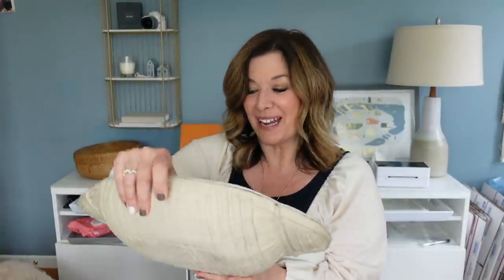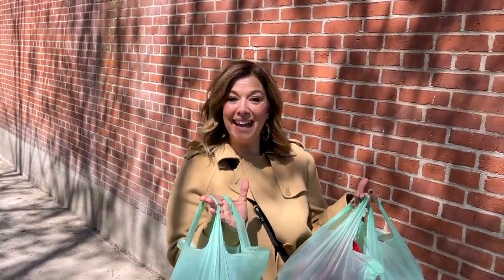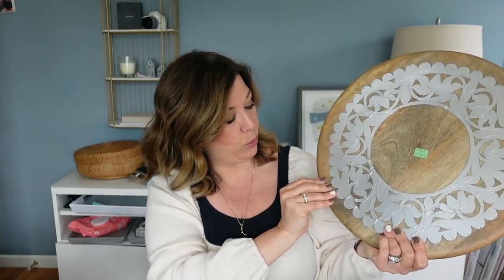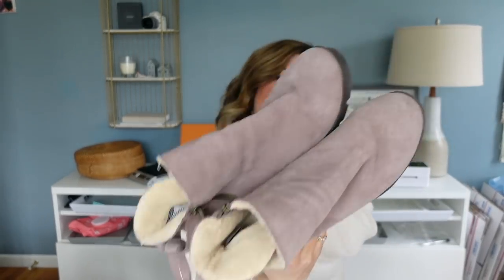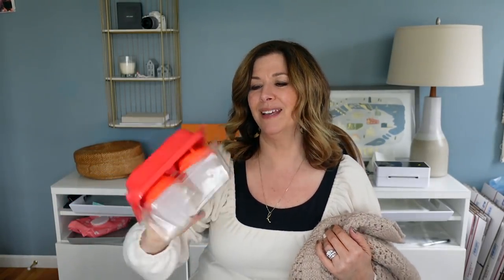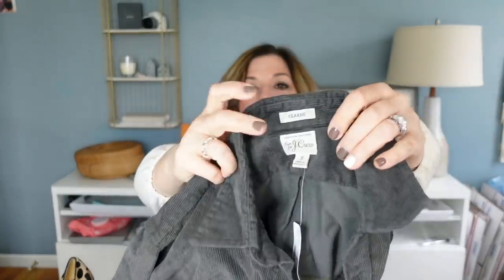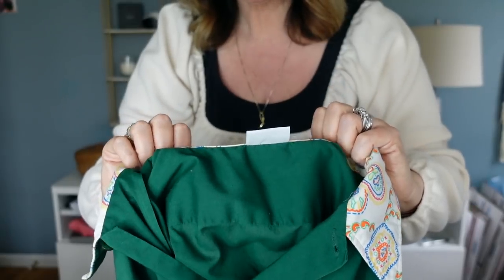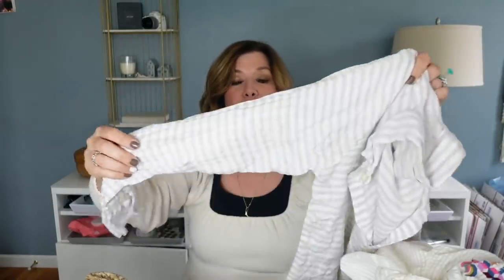Thrift with me for Spring Trends at Goodwill! Amazing Haul! Dr. Martens, Tory Burch & more!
Click the link below to save 20% on your order of Magic Mind

I took a spontaneous trip to Goodwill near Boston and I found so many amazing things!
I also hit a dollar sale at Buffalo Exchange! I spent $200 on over 40 items!